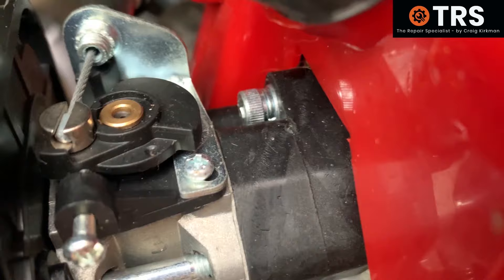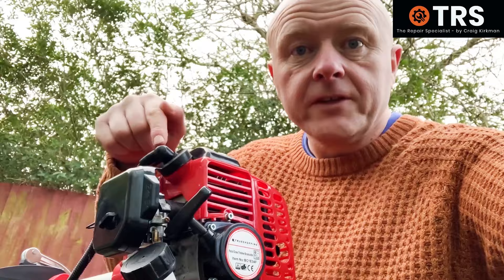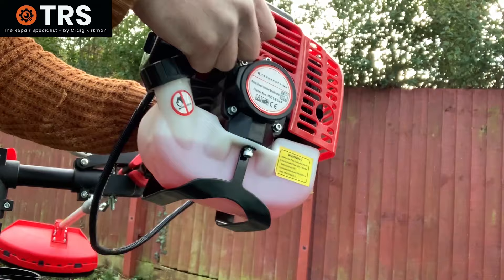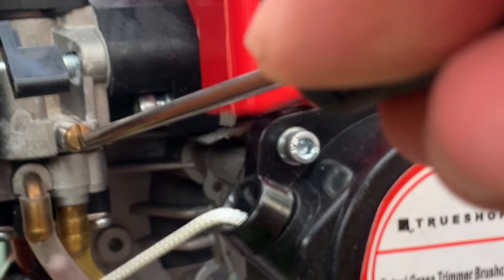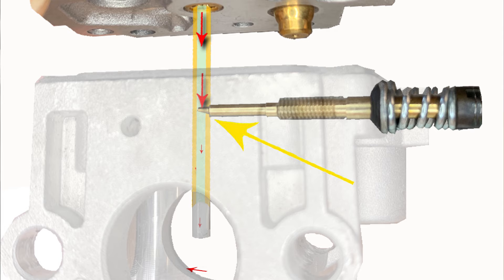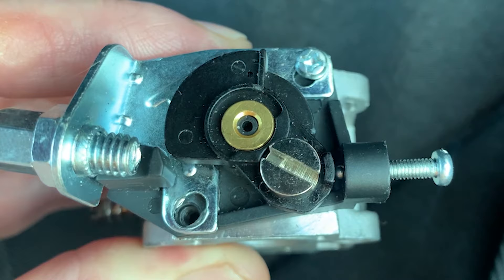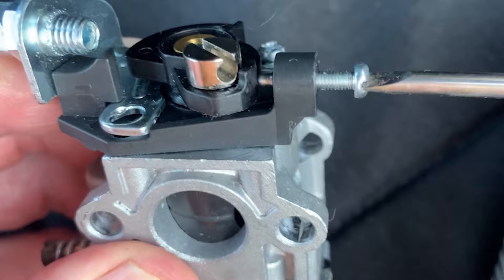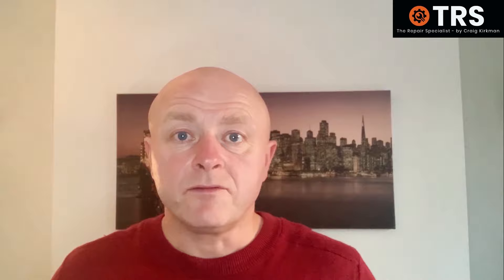Single Tuning Screw Adjustment Weed Eater & Strimmer Carburetor (Adjusting only 1 of the 2 screws)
There is two fuel-to-air adjuster screws on this type of Carburetor, but this video shows you how to get results with adjusting just the largest and most accessible of the two.

In this video I'm going to show you how to adjust the type of 2 Stroke Carburetor with a single adjuster Screw.  This style of carburettor fits Weed Eaters / Weed Wacker / Line Trimmers/ Strimmer / Brushcutter, but also Hedge Trimmers and some Chainsaws.  But aside from what the carburettor fits, we have the single adjuster screw.  I have been asked many times how to adjust this type of carb.

Ok, so, the adjustments on these are actually very simple indeed.  Much more simple that the type of carburetor with the a 'H' and 'L' screw setting such as what we see on some other chainsaws etc.

First of all then, we will look at how to adjust the High RPM. The following is an explanation of how I do this procedure, and I am NOT saying it the the best or quickest way.

With all safety precautions met, I start the engine. I Revv the engine to MAX RPM. I take an appropriate screw driver to the single adjuster screw at the center of the carb (Not the single screw situated at the top of the Carb. This one is adjusted later!).  I then start to slowly turn the screw Anti- clockwise until I can hear the engine start to change it's tone to a Rich/Lumpy sound, and the engine RPM starts to reduce slightly (If I was to keep turning in this direction, the engine RPM would continue to lower and the engine would probably stop due to too much fuel flooding the engine).   When I then turn the screw back in the opposite direction (Clockwise) slowly, so I can hear the engine RPM start to increase and become smoother.

If I was to keep turning the screw in this direction then the engine RPM would increase for a very short time before reducing and becoming weaker whilst continuing the turn.  This would be due to the engine not receiving enough fuel.  So I bring the screw back to a nice medium point somewhere between the two extremes, but, just on the edge of being very very slightly Rich of fuel.  This is to make sure that there is a good supply of 2 stroke fuel going into the engine with it's accompanying lubricating 2 stroke oil, but not too much that the engine efficiency suffers for it.

Well, that is the High RPM sorted, now for the Idling Speed.  The Idling adjustment screw is the small single adjuster screw situated at the top side of the carburettor, above the High speed adjuster screw that we have just set.  So from idling, I screw in the screw (Clockwise) if I need higher idling RPM and outward (Anti clockwise) if I need less idling speed.  I usually reduce idling speed enough so that the strimmer head (if on a weed eater) stops turning but maintaining a good RPM, and increase the speed (screw clockwise) if I feel the engine is running very low, of course.  It's really that simple!

The Two Stroke Carburetor can seem complicated initially, but with some explaining this can be de mystified.

I hope you find this video useful, and I really hope you enjoy it.